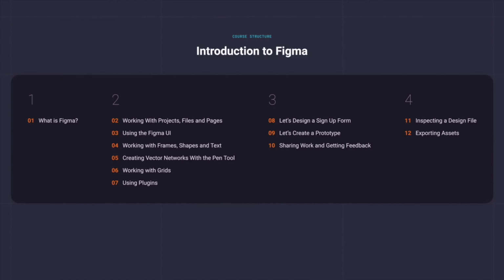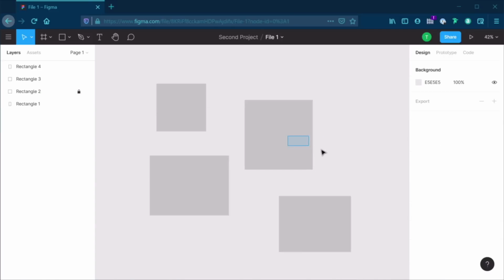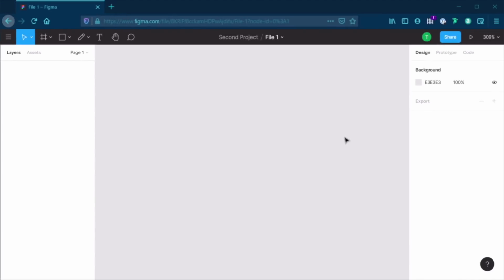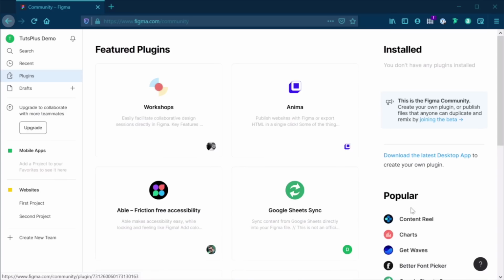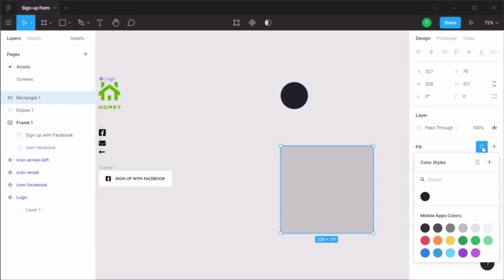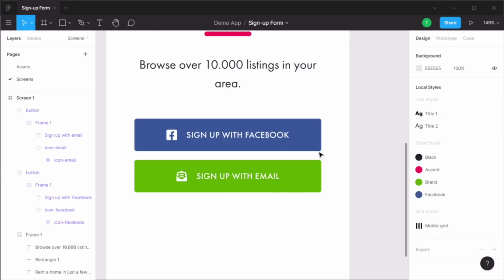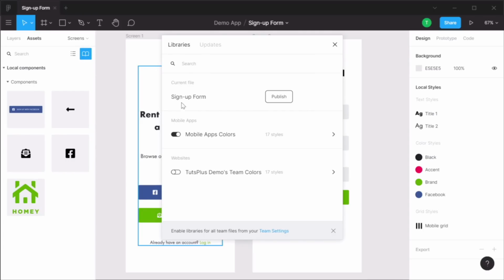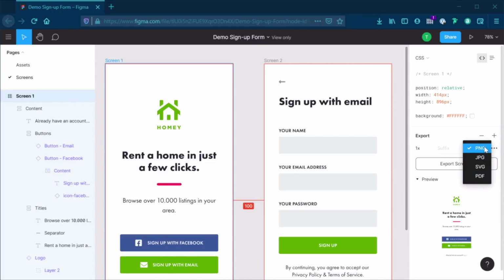Introduction To Figma | FREE COURSE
Learn how to use Figma, a powerful tool for user interface design with instructor Adi Purdila. If you're into UX, UI design, or app design, this Figma tutorial is ideal for you.

What is Figma? It's a user interface design tool. While it’s similar in many ways to apps like Adobe XD and Sketch, the fact that it runs in the browser, coupled with some awesome collaboration features, makes it unique and thus far very well received both for interface design and as prototyping software. In this course, you’ll learn how to use Figma, from both a designer’s and a developer’s point of view.

# 1 - Introduction
  00:00:00  1 - Welcome to the Course
  00:01:31  2 - What Is Figma?

  00:06:16  3 - Working With Projects, Files, and Pages in Figma
  00:11:44  4 - Using the Figma UI
  00:20:47  5 - Working With Frames, Shapes, and Text in Figma
  00:31:44  6 - Creating Vector Networks With the Pen Tool
  00:40:16  7 - Working With Grids in Figma
  00:46:21  8 - Using Figma Plugins

# 3 - How to Use Figma as a Designer
  00:51:00  9 - Let’s Design a Sign-Up Form in Figma
  01:25:55  10 - Let’s Create a Prototype
  01:30:02  11 - Sharing Work and Getting Feedback

# 4 - How to Use Figma as a Developer
  01:41:39  12 - Inspecting a Design File in Figma
  01:46:48  13 - Exporting Assets

Envato Tuts+
Discover free how-to tutorials and online courses. Design a logo, create a website, build an app, or learn a new skill

► Explore Envato's full stack of AI tools, all included in your subscription